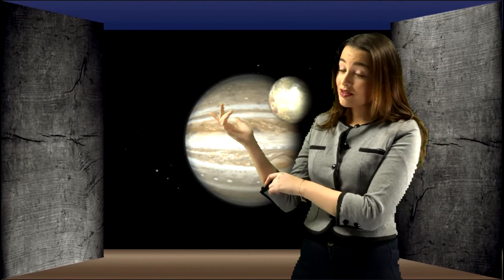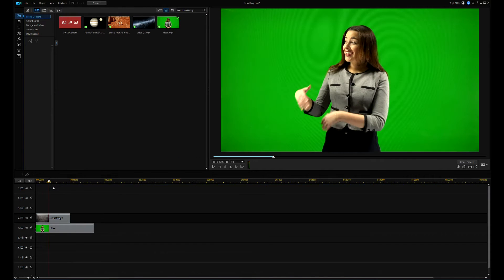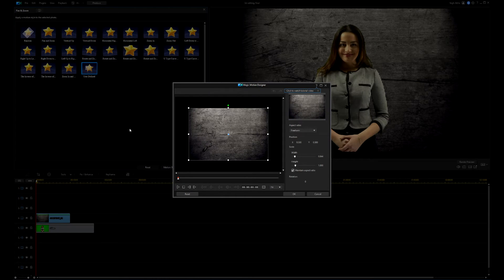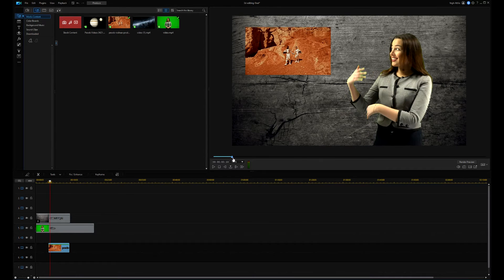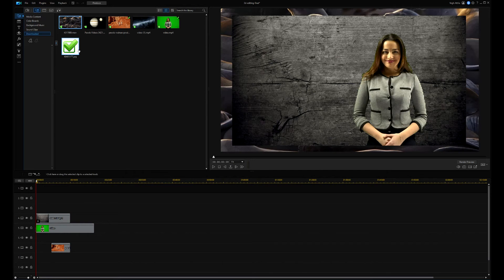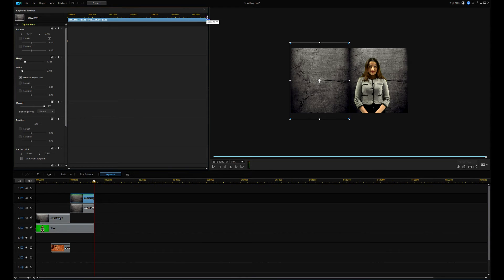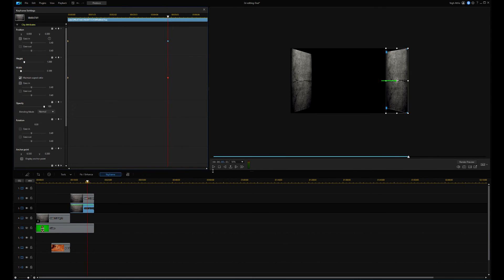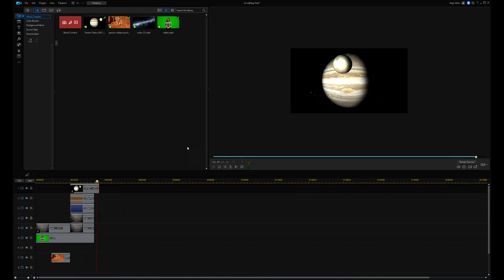🎥 Basics of 3D Compositing | PowerDirector 20(365) Tutorial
In this powerdirector video editing series, I will walk you through making animations, that look like things are really happening in 3 dimensional space. We create a 3D transformed pip video. Then a small video part where animation  is applied on the rotation of the door in space as well.